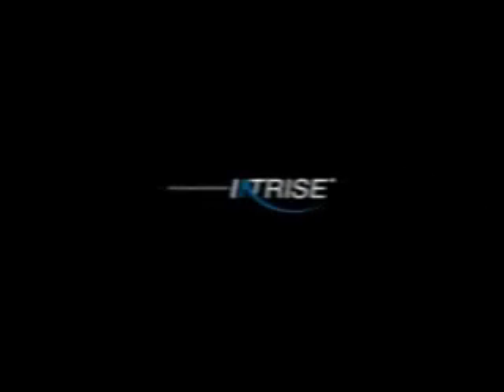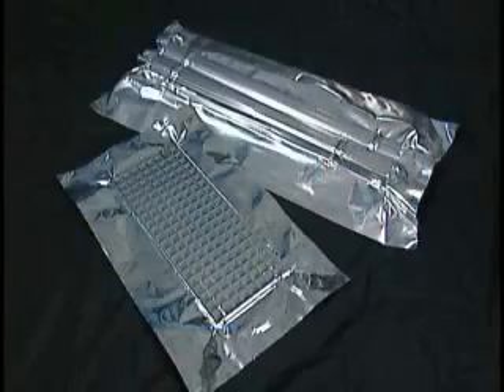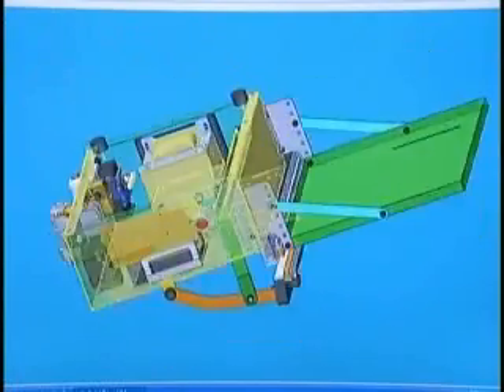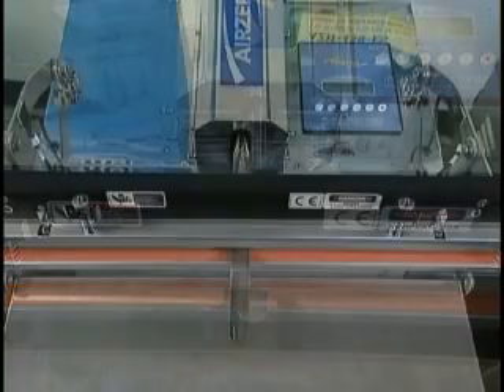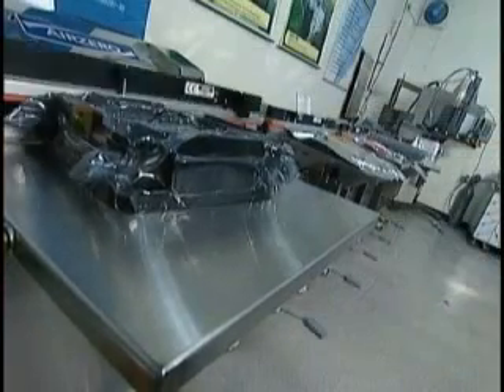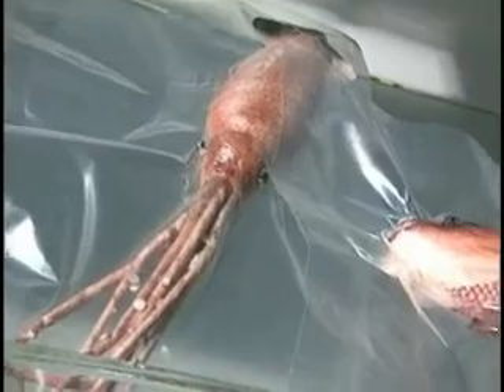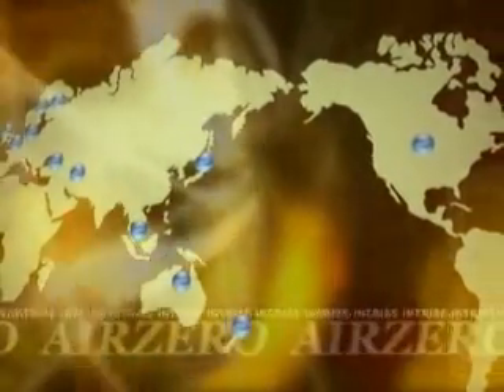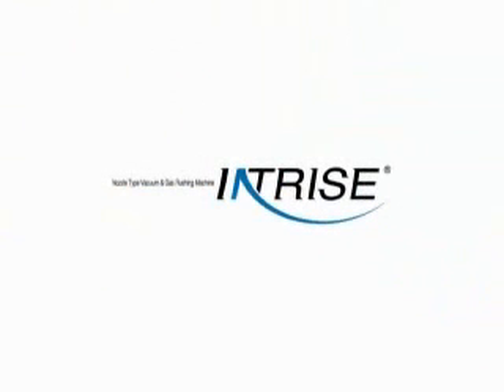AirZero Nozzle Type Vacuum Sealer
- INTRISE CO., LTD is the leading exporter and manufacturer of nozzle type vacuum and
gas flushing packaging machine, AIRZERO VACUUM SEALER.

AIRZERO VACUUM SEALER is a new concept of packaging machine with many merits,
compared to chamber type packaging machine. AIRZERO VACUUM SEALER do vacuum-pack directly the inside of packing envelope by using a nozzle stroke. So, the work is completed very quickly.

In addition to that, with the digital control box and vacuum sensor, AIRZERO VACUUM SEALER has more special merits such as Packing process control both by vacuum degree and time, Digital indicator of vacuum degree, Separate control 1st and 2nd vacuum degree, LCD/ LED Indicator showing the operation and condition of machine, etc. So, AIRZERO VACUUM SEALER's excellent features overwhelm other company's packaging machinery.

Complying with the increasing importance of packaging for commercial value, AIRZERO VACUUM SEALER is successfully expanding the market in packaging industry field through a unique combination of skilled personnel, technical quality control, quick delivery, competitive price, and a variety of ready and tailor made acuum and gas flushing packaging machinery available to meet your production line's need, backed up by aggressive and
continuous R & D.

Please go over AIRZERO VACUUM SEALER's various vacuum and gas flushing packaging
AIRZERO VACUUM SEALER can be of your assistance concerning packaging of your products.